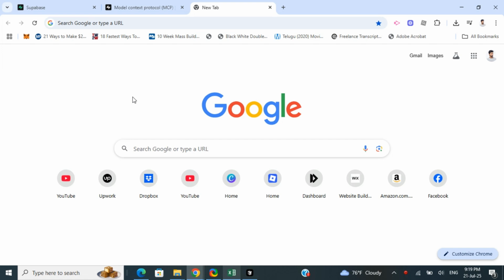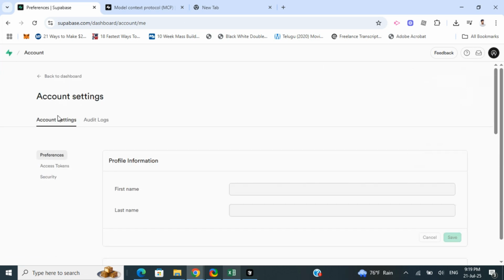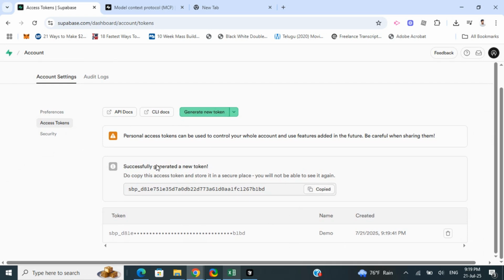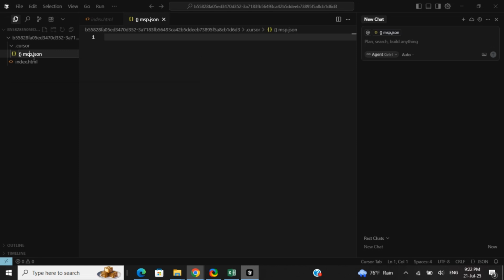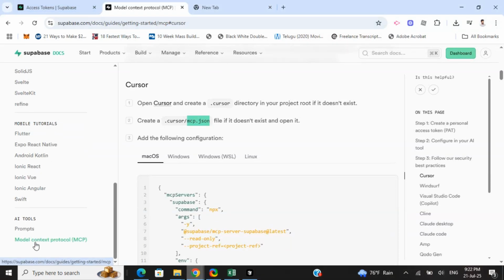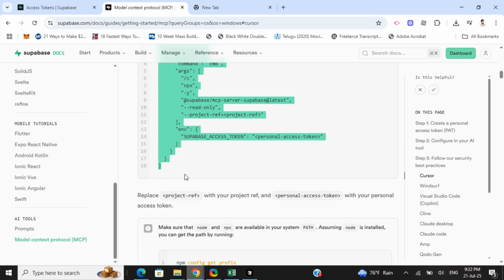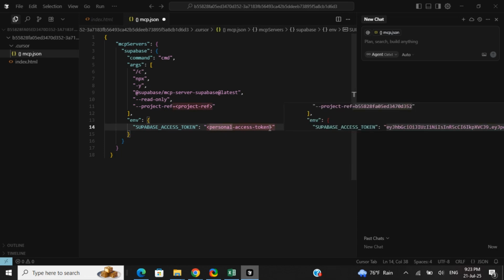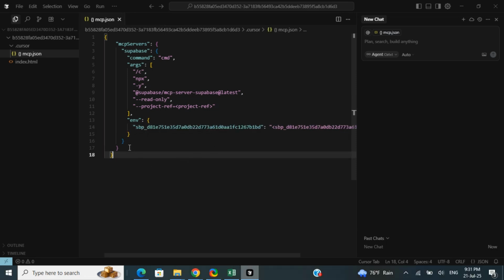How to Connect Supabase with Cursor 🤖 AI Tools Tutorial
In this video, you will learn how to connect Supabase with Cursor.